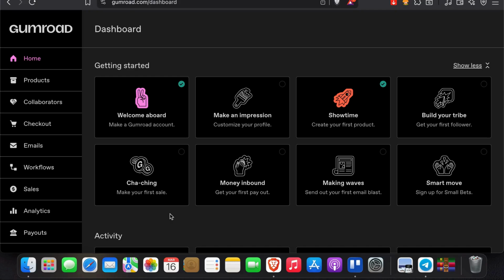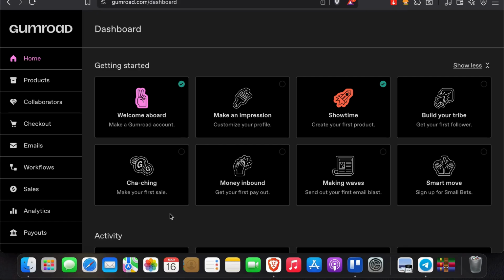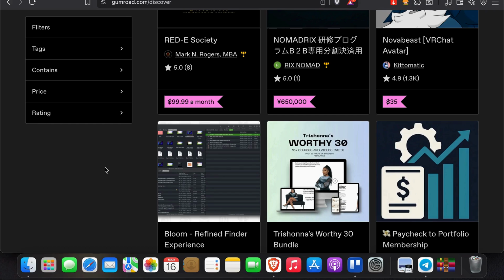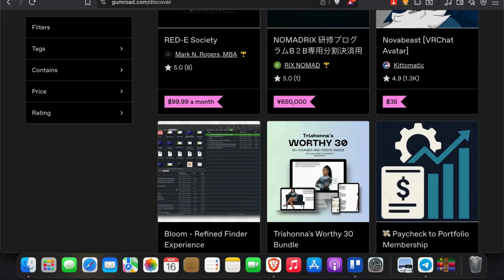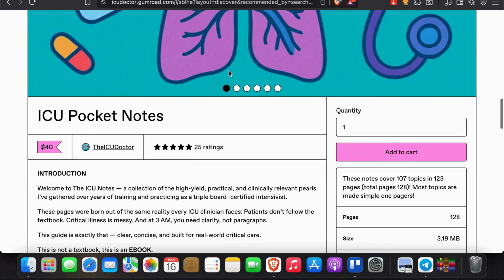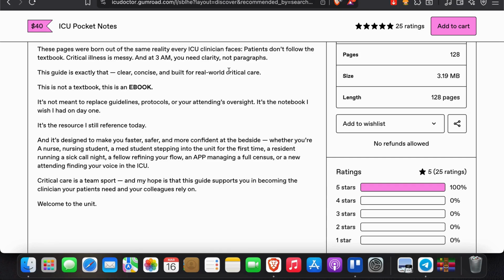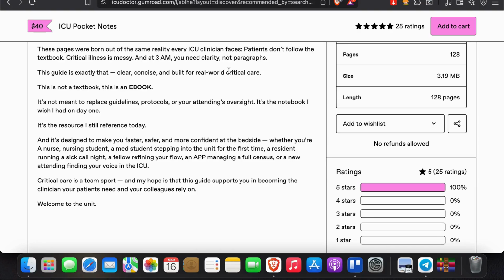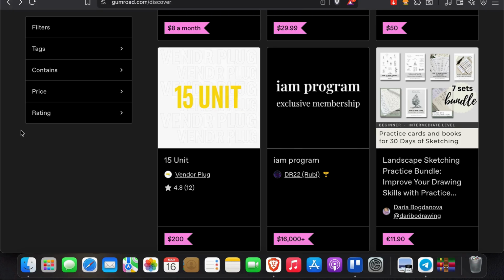How to Start a Digital Product Business Without Investment 2026 (Full Tutorial)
Learn how to start a digital product business without investment in 2026 with this full step-by-step tutorial. This video shows you how to create products using free tools, choose profitable niches, and sell online through platforms like Gumroad.

Discover how to market your products, attract customers, and build a steady income stream. Perfect for beginners and creators looking to launch an online business with zero upfront cost in 2026.